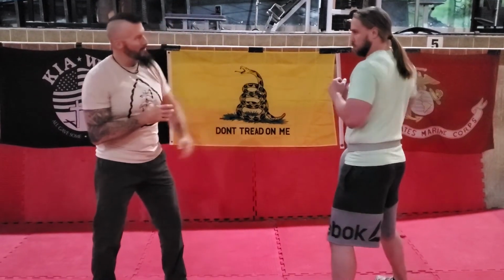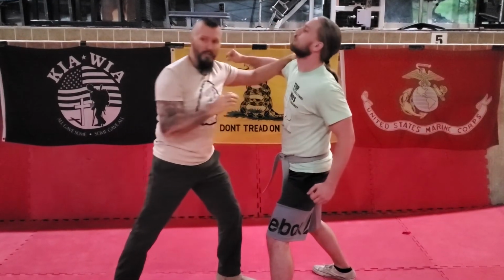L.A.S.T. DEFENSE TACTICAL COMBATIVES